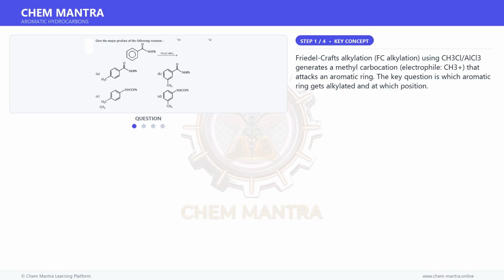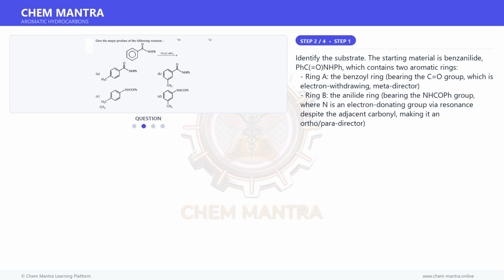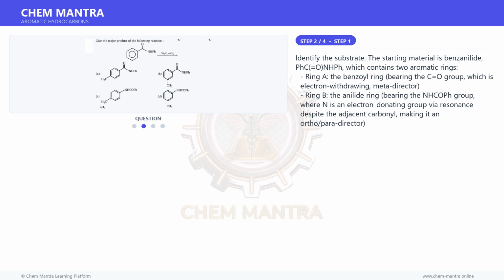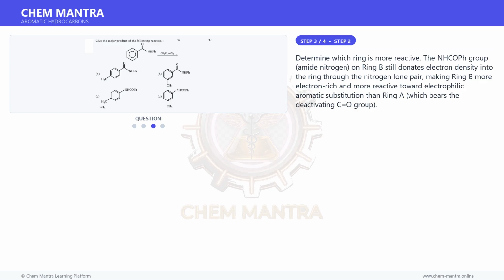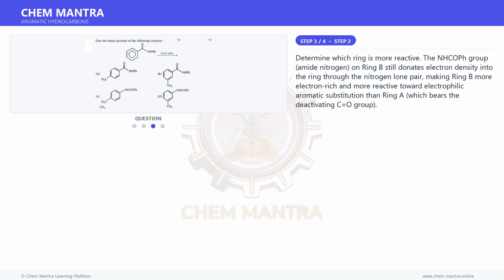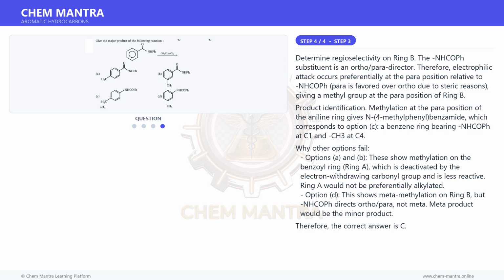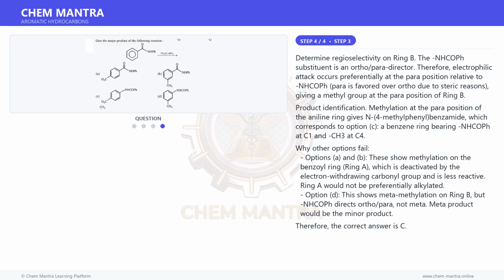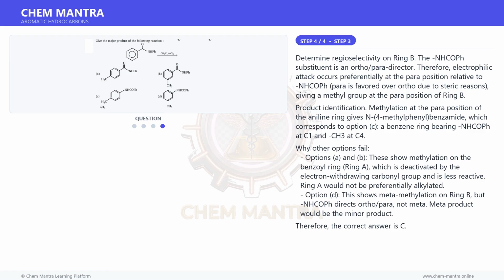Friedel-Crafts alkylation (FC alkylation) usin | Aromatic Hydrocarbons | JEE Chemistry | Chem Mantra